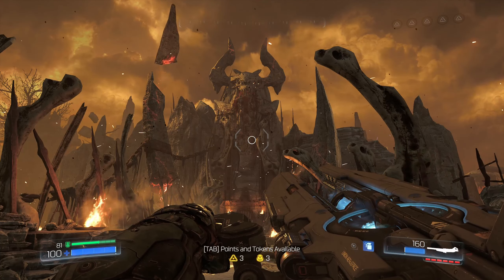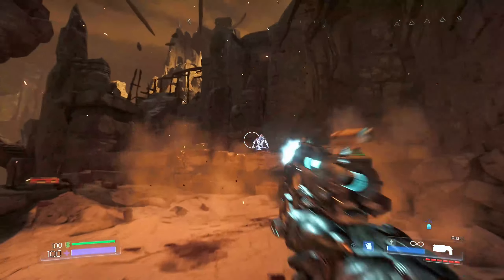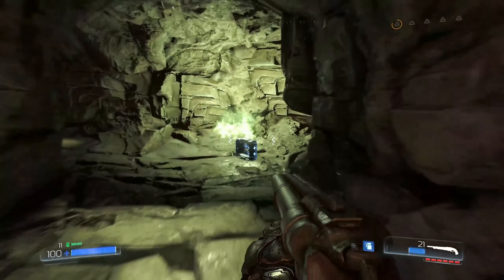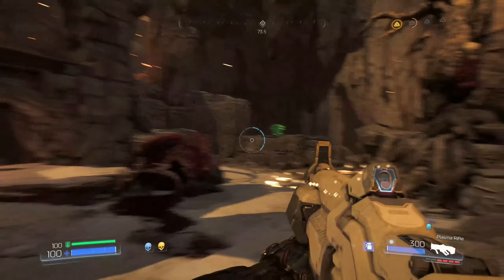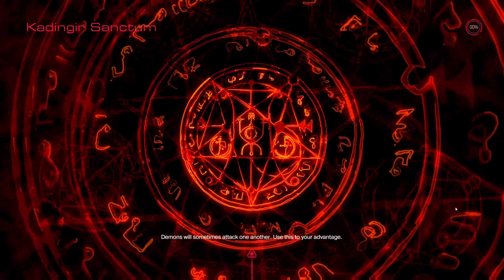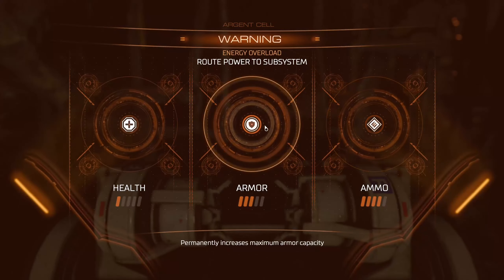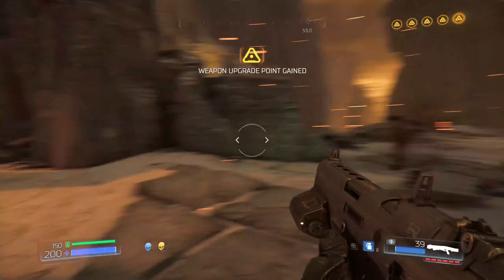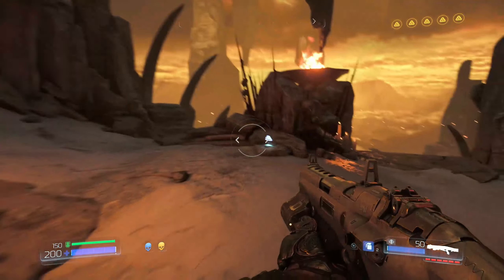Doom ep 6# Welcome to Hell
Hello ladies and gents and welcome to Hell!
In this case it's literall since Olivia opened the portal at the top of the Argent Tower and we got sucked in... now it's our goal to find a way back to Mars and along the way collect all the secrets and kill anything that moves.

If you are not a fan of DOOM check out the channel for other RTS FPS or other games ;D